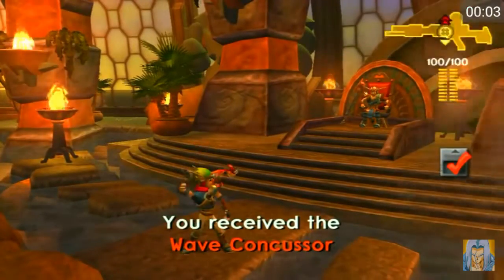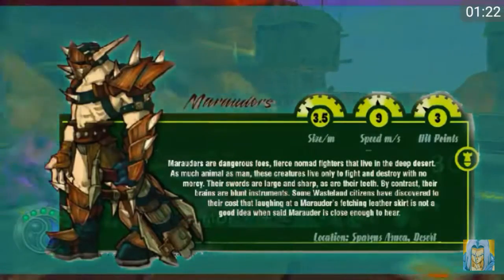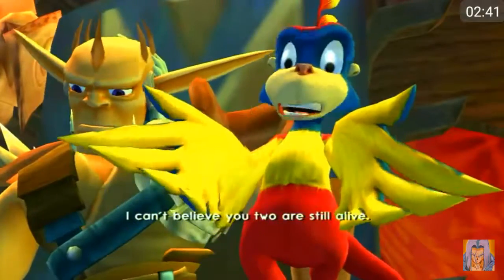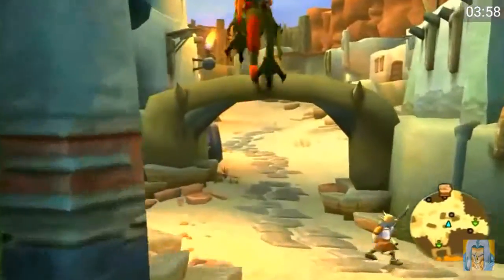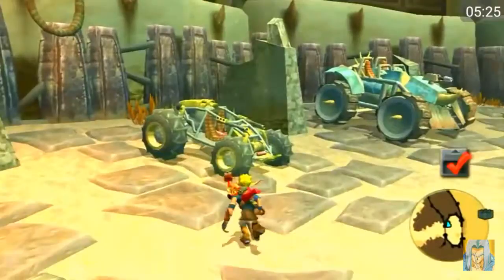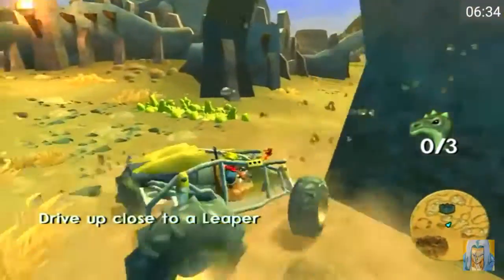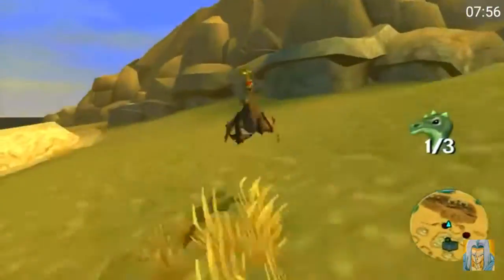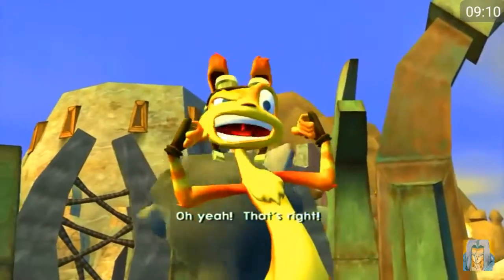MrGameSans_BR Reação: Jak 3 #3 2/2